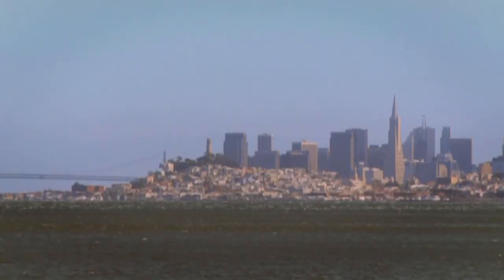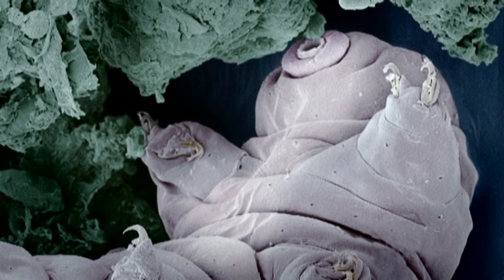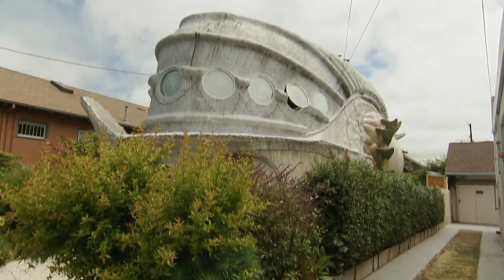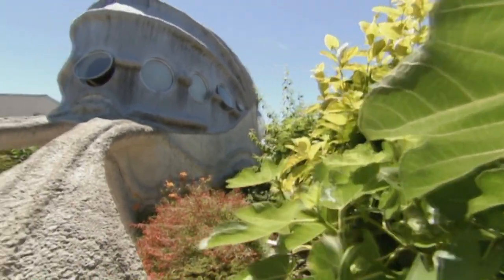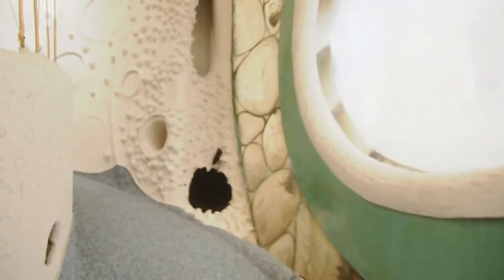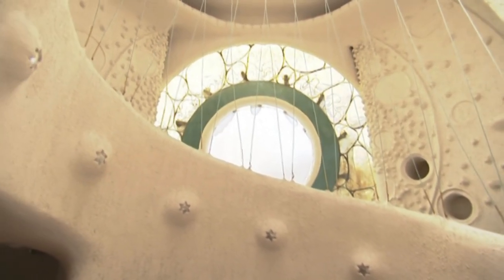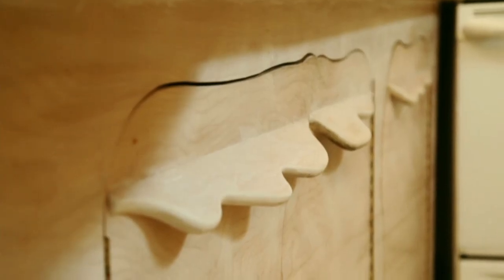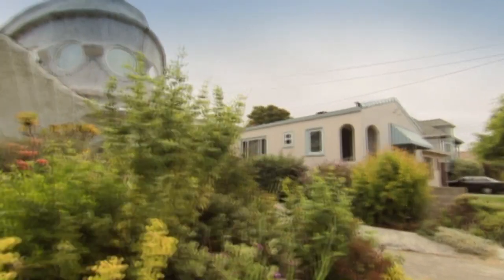Indestructible House - Evolutionary Architecture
The word "extreme" means different things to different people, but to these homeowners it means pushing the envelope as far as possible, dreaming, daring, and innovating.  From construction to completion, take an up-close look at some of the world's most spectacular homes ever built.

This unusual house is in Berkeley, California.  It’s a beautiful place to live but earthquakes are a worry, particularly for architect Eugene Tsui’s elderly parents, so Eugene turned to nature for inspiration.  The structure is based upon the world's most indestructible living creature, the Tardigrade.  With its oval plan and parabolic top it utilises the same structural principles nature employs in creating an astoundingly durable design, by curving the outline of his house, he wind proofed it.

All floors, walls, and ceilings were built as one unit from recycled Styrofoam strengthened with concrete Rastra blocks and steel rods.  This kind of continuous construction dissipates the force of earthquake tremors on the house.  Every part of the house is interconnected structurally with every other part of the house, the structure disperses stresses and strains that act upon it unilaterally.  If some other kind of disaster strikes the Styrofoam blocks are so tightly packed together that no air can get through, making them fireproof and waterproof.

Two massive convex windows act like magnifying glasses and flood the central atrium with natural sunlight.  The oculus eye-shaped lens on the south side is angled low to catch the light and heat of the dim winter sun, but not the hot summer sun.  The round windows may look strange but there’s a very good practical reason to use them, they let in 30% more light, and are 200 times stronger than a flat window.

The interior of the 220+ square metre property has no stairs.  Multiple levels inside the building are reached by a series of ramps which culminate in a central circular ramp at the midpoint of the house.  Because this is an earthquake proof house, the ramps and just about everything else, are curvilinear for safety and ease of passing

The name of the house is "Ojo Del Sol" (The Sun's Eye) and is featured in the “Extreme Homes” documentary series.  It is internationally touted as the world's safest house.